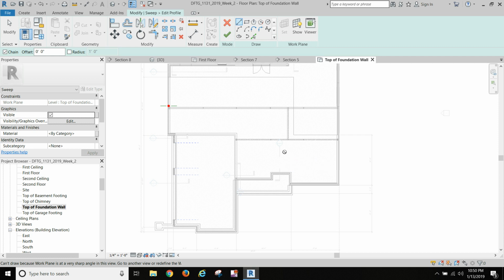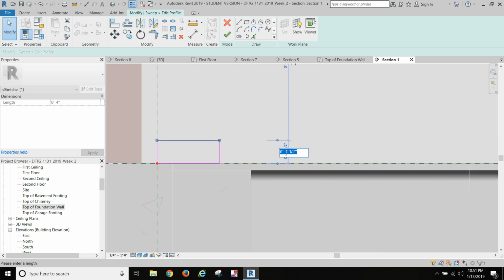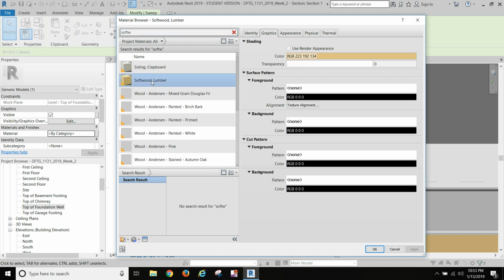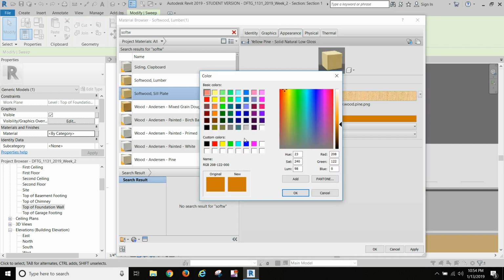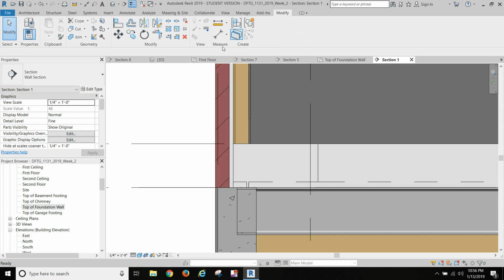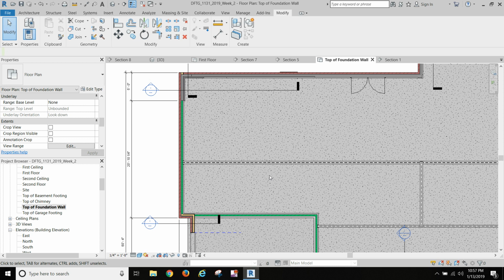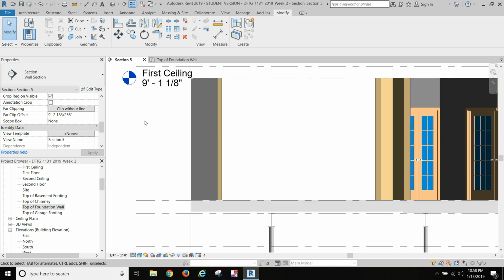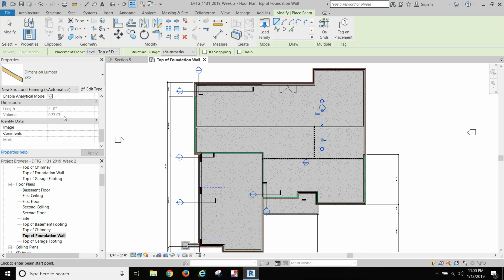1131 Week 2 Part 8